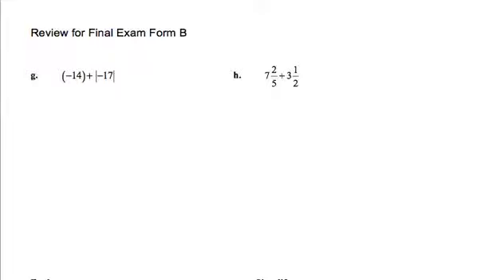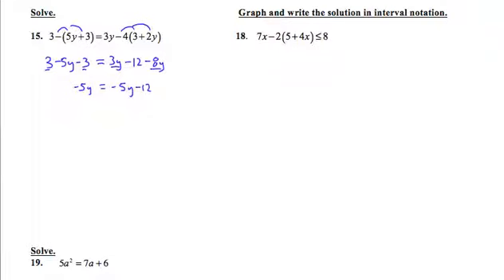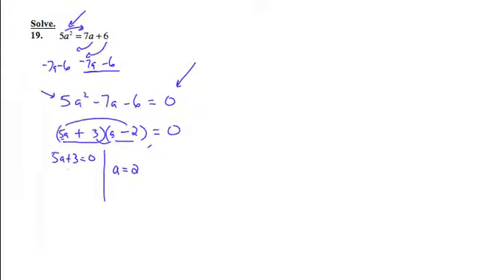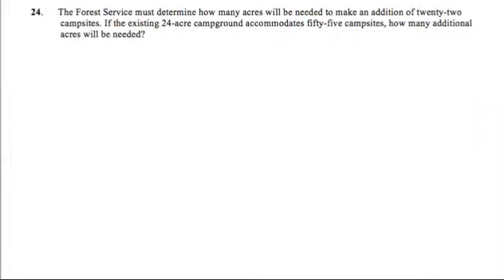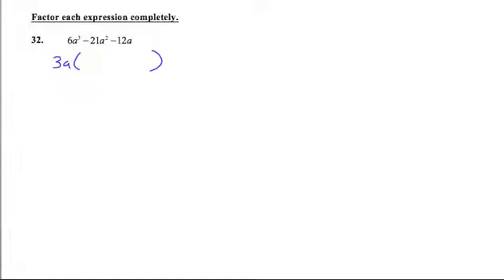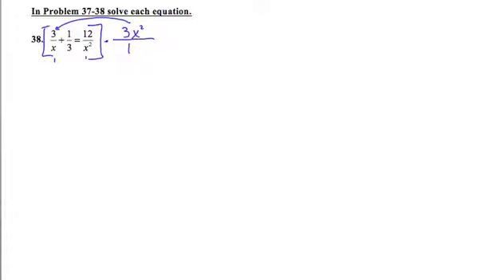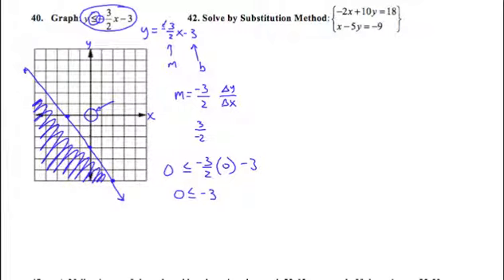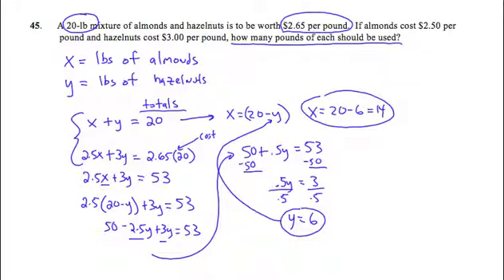Math 105 Final Exam Review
This video demonstrates the different problem types that appear on your final exam review.